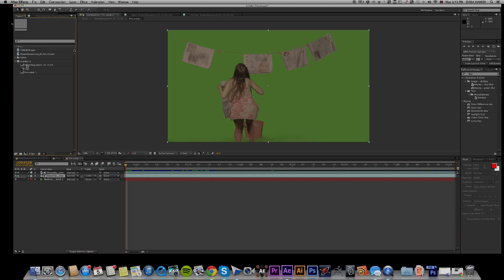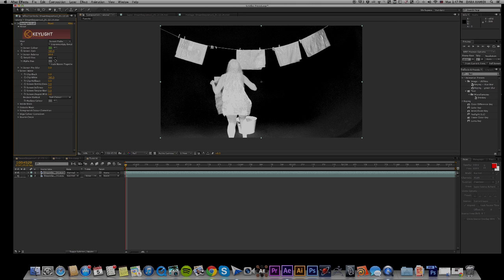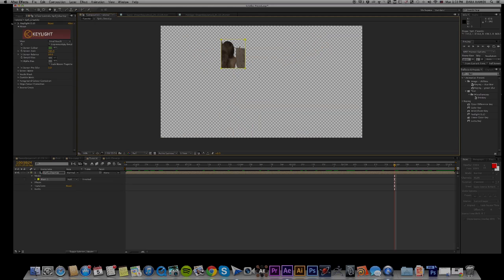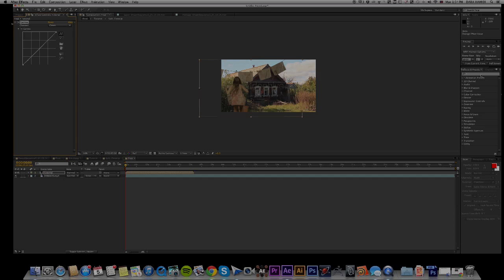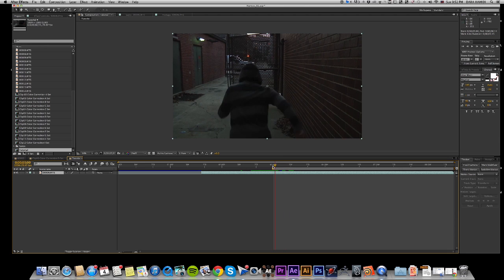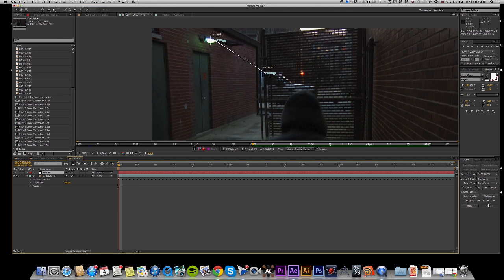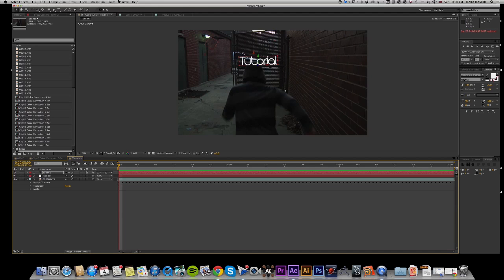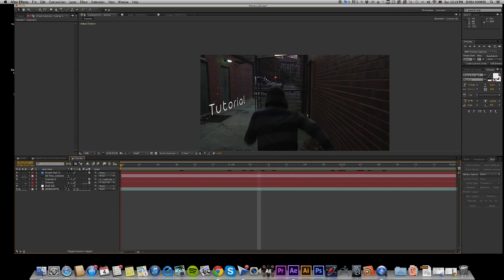CGT 346 Final - Dara Hamidi